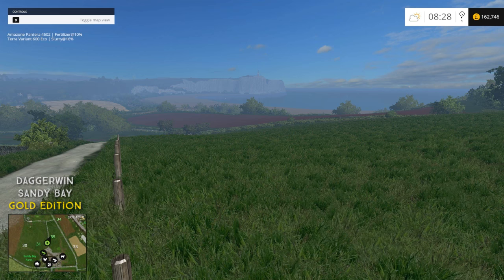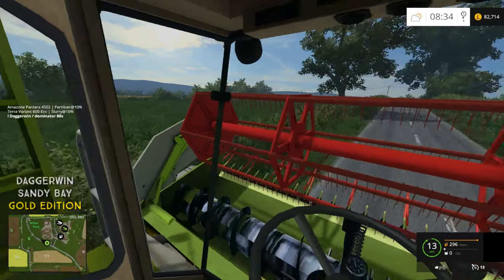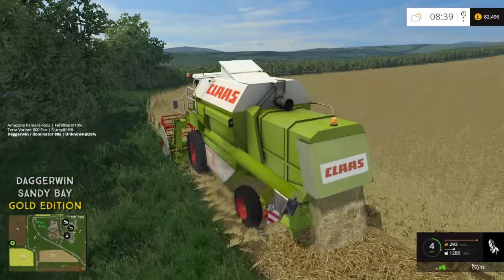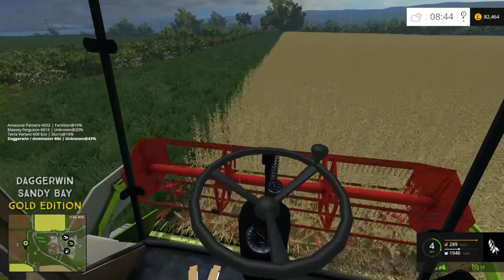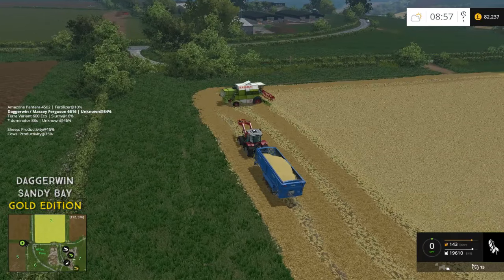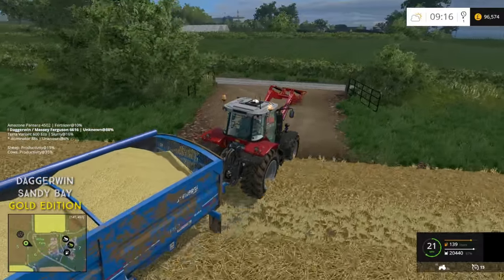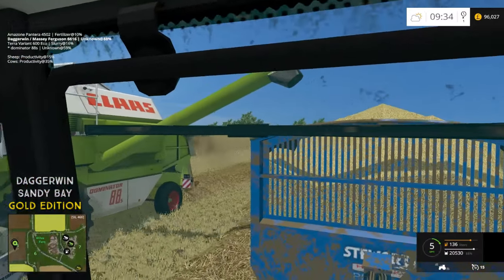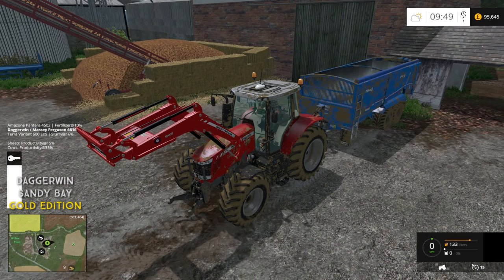Let's Play Farming Simulator 2015 | Sandy Bay | Episode 30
This combine harvester is FANTASTIC!

Credits
Map makers
Oxygendavid

Lead tester
profarmer40
Wesley
tyler and the team

Map Objects
Larsen & Larsen Modding
Raptor5
Benedict
Alex2009
oxygendavid
Mfg Bernascht
von kyokoyama777
CHRIS1988
Kolbenfresser
Luculus
marhu
Decker_MMIV
THomas
SirJoki80
Dorset
WBF
chris7710
petorious
NI Modding
BulletBill83
LJW modding
fatian
javieroo7
juanathan
lsm modding
chriss 1988
kolbenfresser
zefir
mafia73
csmc
jauchebpaule
kazura
creative modding
imschonenwildcott
coufy
vanillaice87
Larsen modding
webalizer
sandgroper
vertex designs

Credit - edmund

Credit - ClodTIF

Credit - JHML

Credits - Marcello1942, G&M Modding Team, Spinah, Sven777b,Manuel, Leithner, Burner, Modelleicher, fozzy691, fruktor, Aran ea, roller90

Credits - Stehbeni, Shangri66, Michi77, Knagsted, rafftnix, RivalBomb, Fruktor, Siwus

Credits - Giants

Credits - Giants

Credits are as follows
Script: Decker_MMIV
Polish translations by: Ziuta & spinah
Hungarian translations by: pokers
Italian translations by: DD ModPassion
French translations by: bbj89
Russian translations by: Gonimy_Vetrom
Original addSpecialization: Xentro
Some German translations by: DrUptown

Credits  - Desperados93

Credits - Model-Textures-Script: Mythos
Specializations:

Credits - Mor2000

Credits - Hulalo Modding & Oriešok Modding

Credits - Mythos, Sven777b,  JoXXer, Aranea

by Vertex Design

OEB Krone Big M500
Credits - Giants, OEB Modding Team

Author
Jackaroo, rafftnix, BlackJack, fendt2000, fireandice, Mofi

VILA ROLLER COMPAC 5,8 PACK 1.0
Credits - ZzS and Vila

Credits - Smety

Credits - Original Model
Mythos (ARM Modding)
Sven777b
JoXXer
Manuel Leithner
Edited and Re-scaled version
BulletBill83
Blobbyfarmer (Testing)
WBF (Testing)

Credits: Giants, richie2306 & Bullietbill83.

Credits - Blacksheep

Credits - Grisu118 Idea: Sven777b/Grisu118, Xentro

Credits - Model Pavson69
FS15 : SIID
Header FS15 - lookee86
Edits - GoldFox